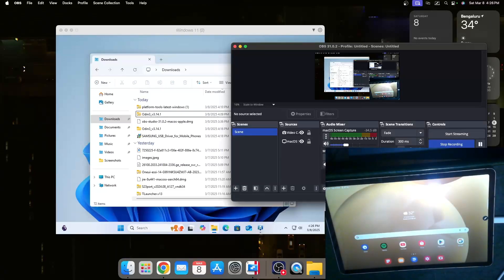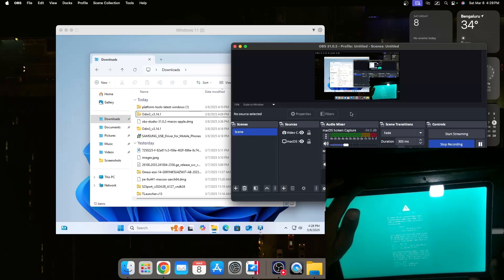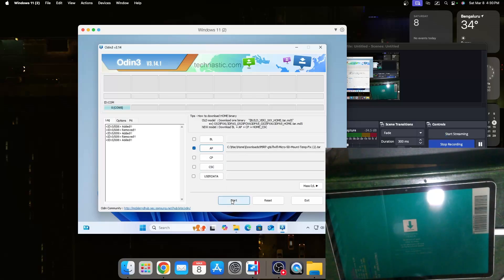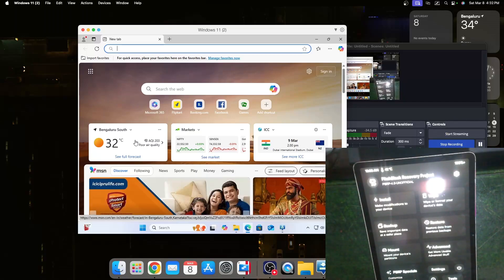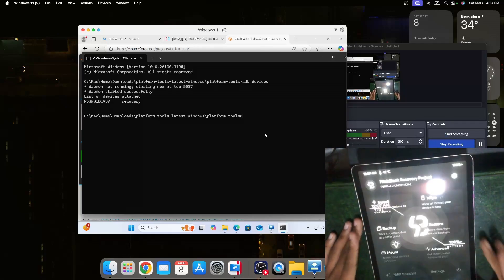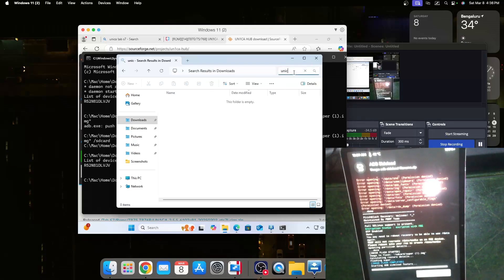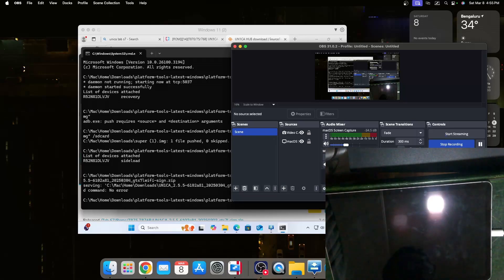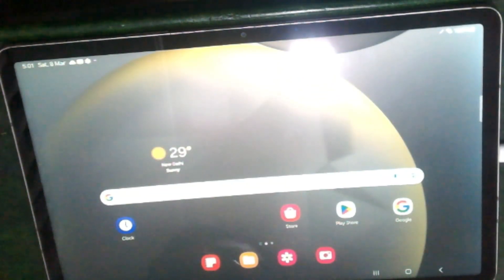How to install OneUI 6.1.1 (UN1CA) Android 14 on Tab S7 Series.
TabS7,TabS7LTE, TabS75G, TabS7+, TabS7+LTE, TabS7+5G, TabS7FE.T870, T875, T876B, T970, T975, T876B, T733. gts7lwifi, gts7l, gts7xlwifi, gts7xl, gts7fe.

Install Links:
Tab S7 Wifi, LTE, 5G and Tab  S7+ LTE, 5G: